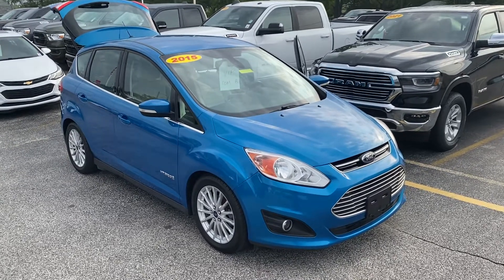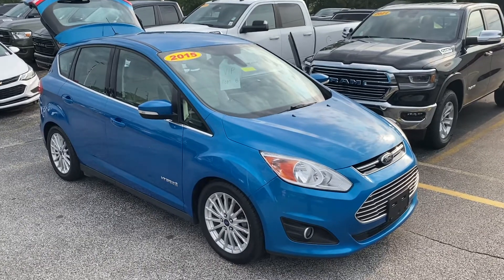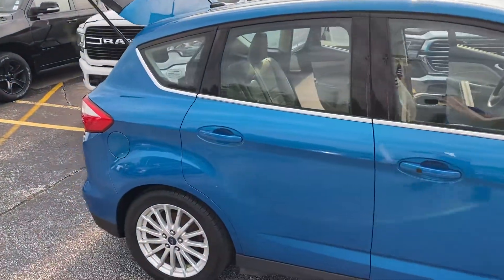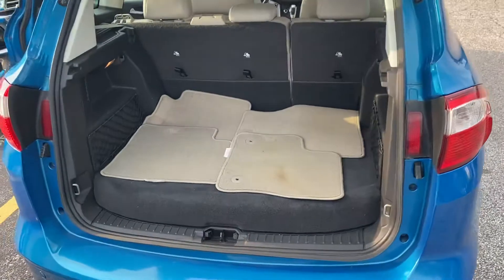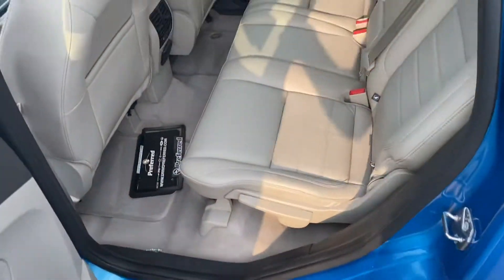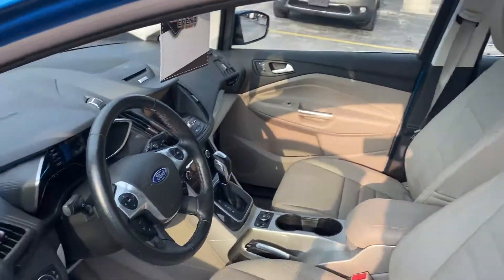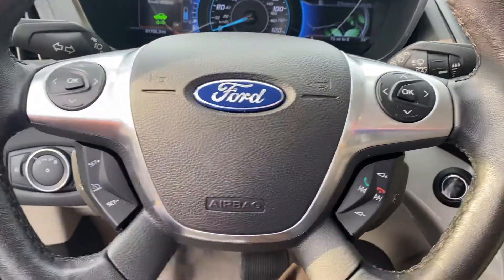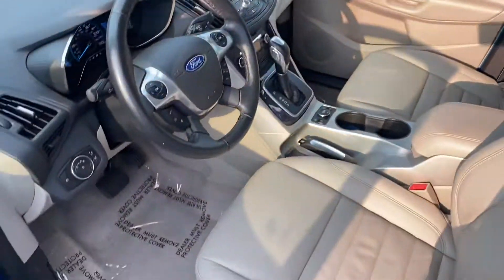2015 Ford C-Max Hybrid